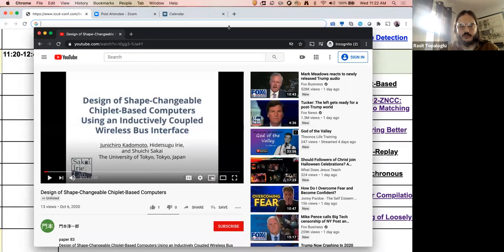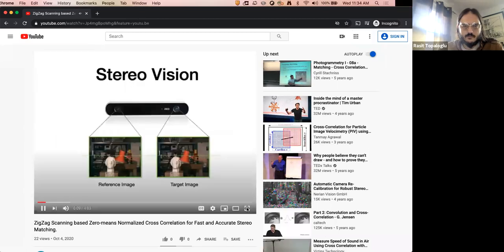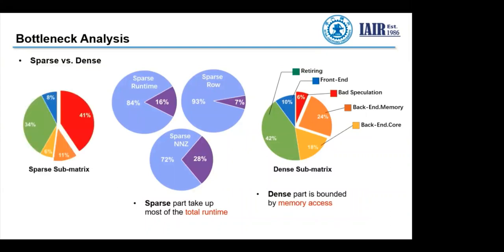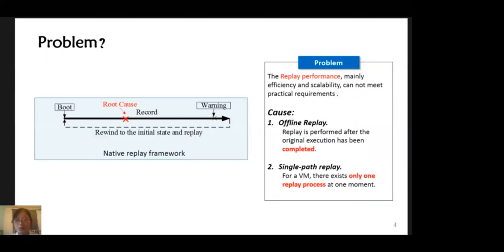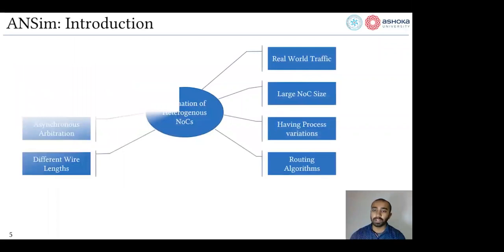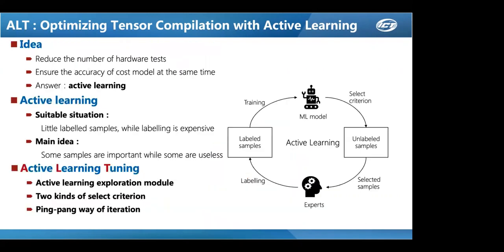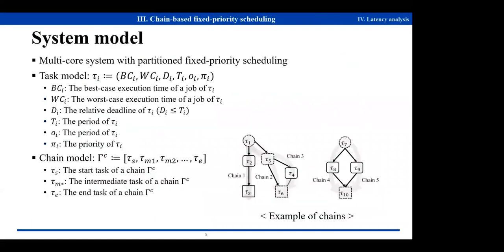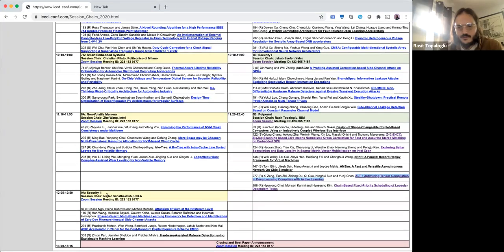ICCD 2020 Technical Program Session 8B - Potpourri